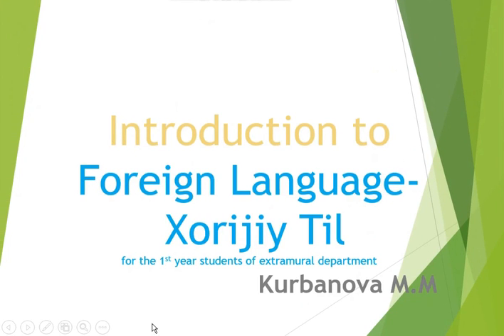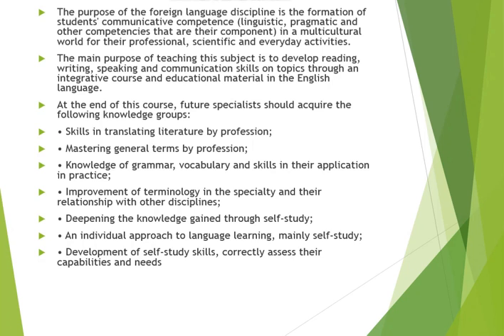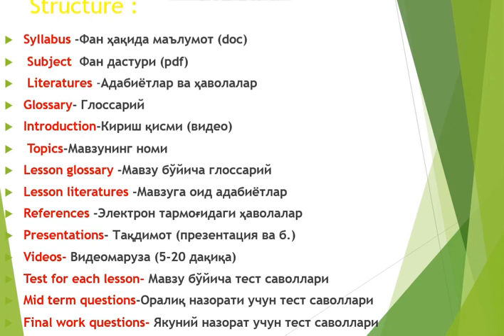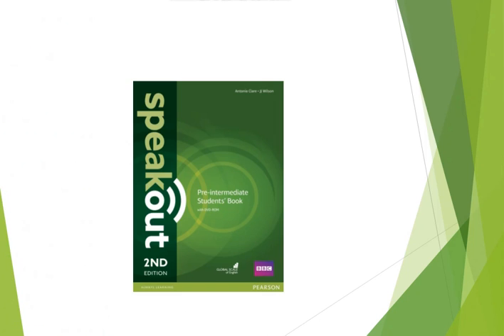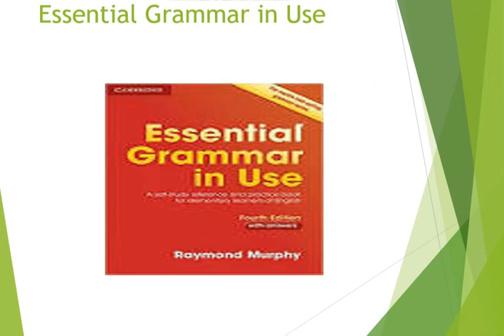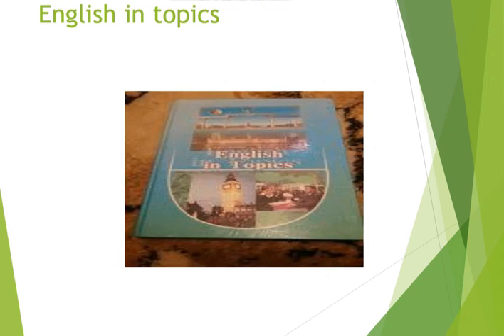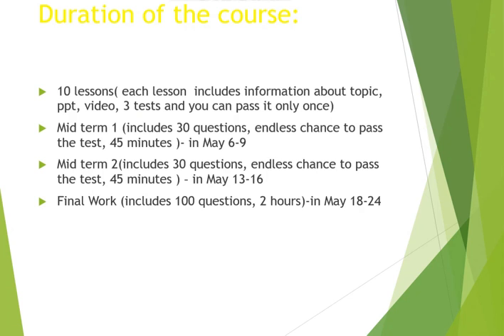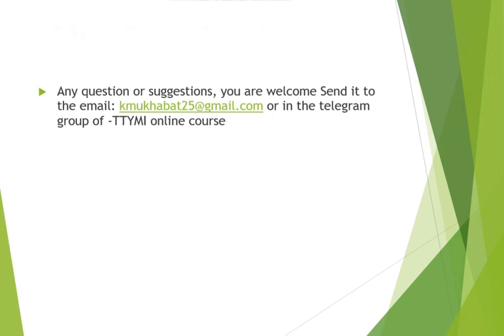For the 1st years students of Extra Mural Department